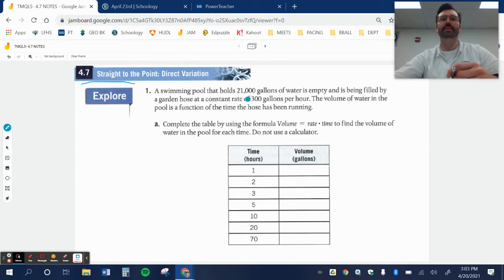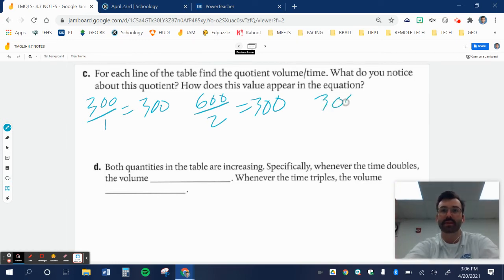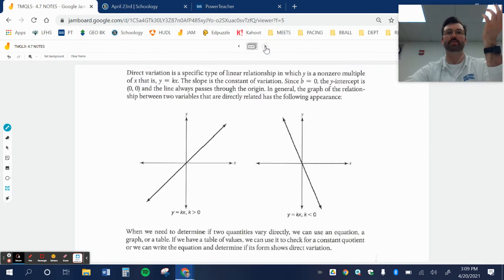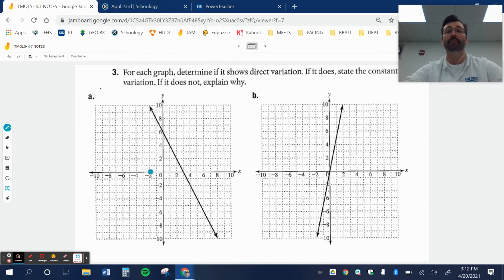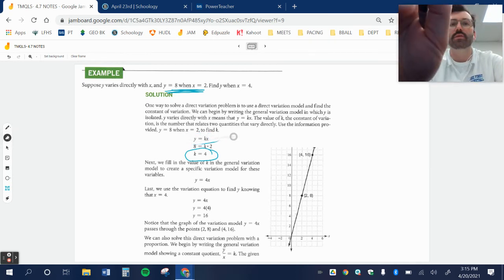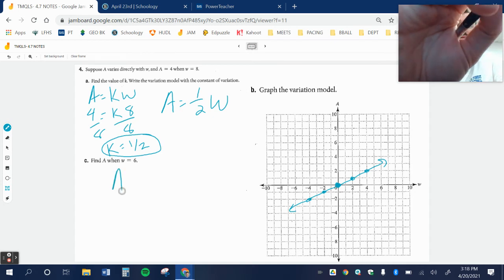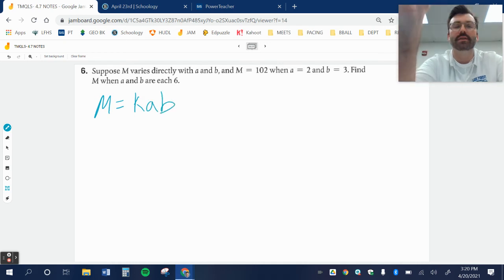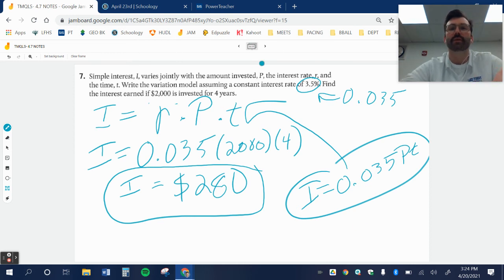TMQLS- 4.7 NOTES